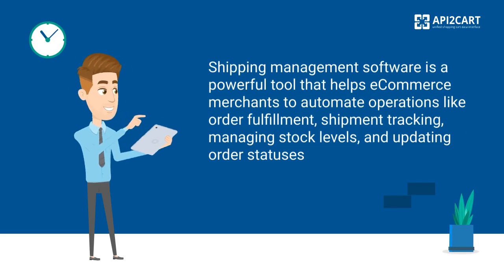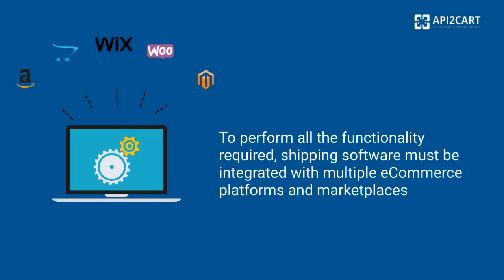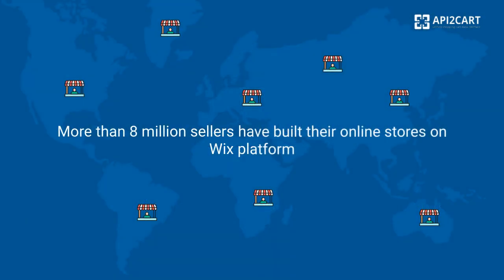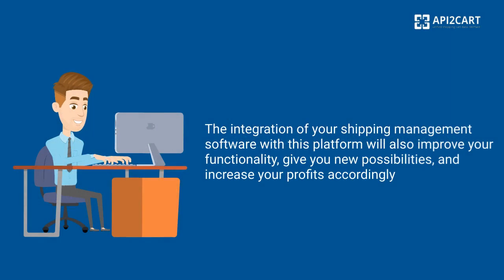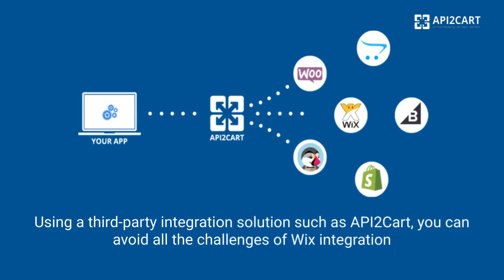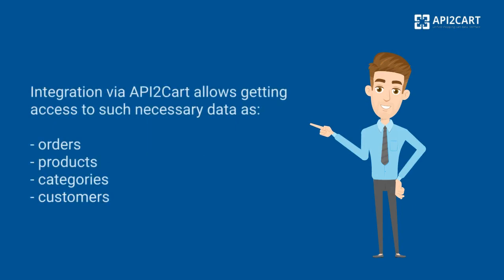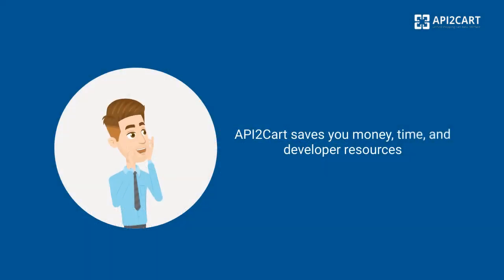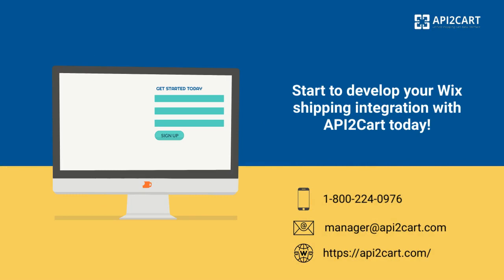Wix Shipping Integration: How to Develop It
To perform all the functionality required, shipping management software must be integrated with multiple eCommerce platforms and marketplaces.

Wix is one of the most popular eCommerce platforms on the market. Wix shipping integration can bring a lot of benefits for shipping management software providers. However, it is a challenging process that requires much time, money, and human effort.

Using a third-party integration solution such as API2Cart, you can avoid all the challenges of developing Wix integration. It provides a unified API to perform integration with not only Wix but also with 60+ other marketplaces and eCommerce platforms, including Shopify, WooCommerce, Magento,  BigCommerce, Etsy, and others, at once.